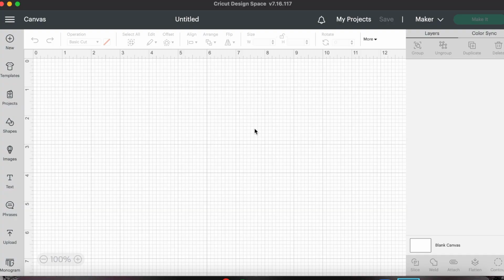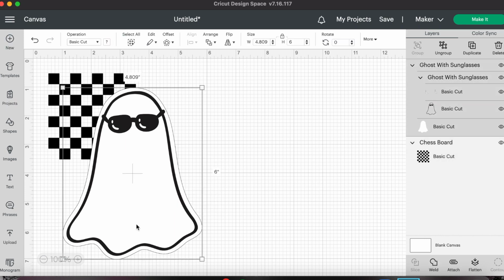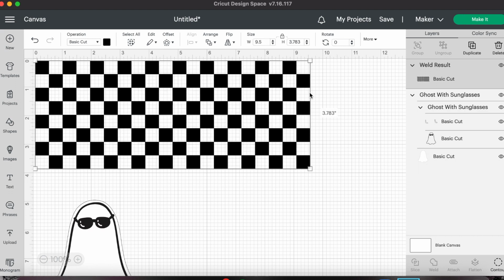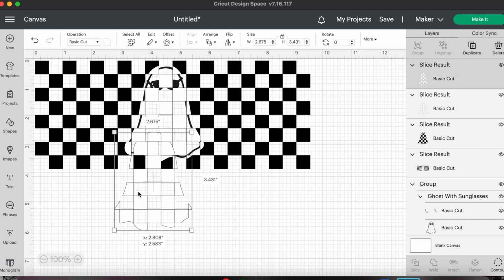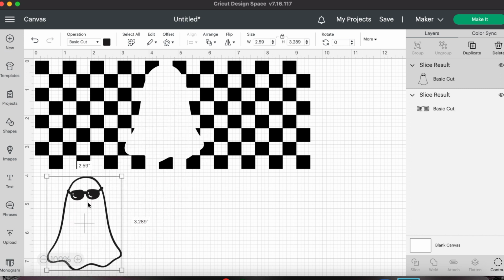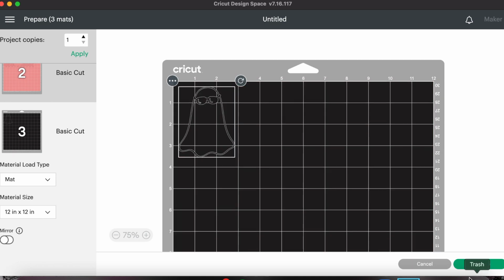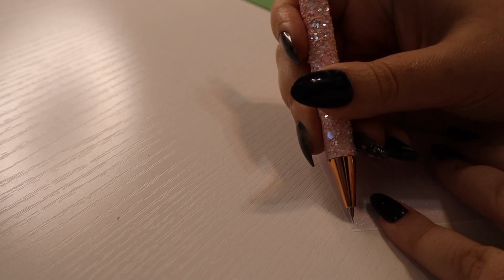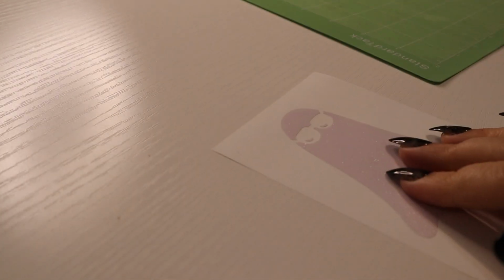How To Make a Full Wrap Design for a Libbey Beer Can Glass Cup Tutorial Using TeckWrap Craft Vinyl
Hey you guys! My friends at Teck Wrap sent me some more amazing vinyls to try out! I couldn't wait to show you guys how gorgeous these vinyls are so I made myself a cute little glass just in time for Halloween around the corner. Watch step by step while I show you how to create this design in Cricut Design Space and apply these vinyls to my libby beer can glass.

Big shout out to TeckWrap Craft for sending me these amazing products and giving me the opportunity to share them with all of you!